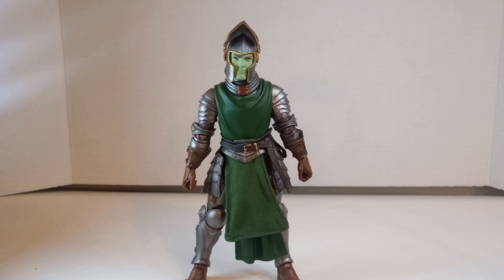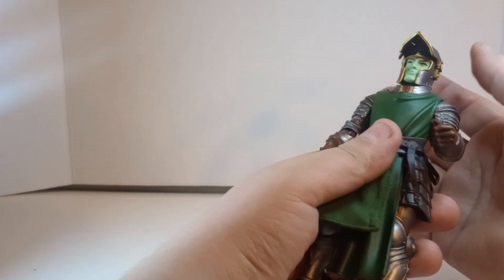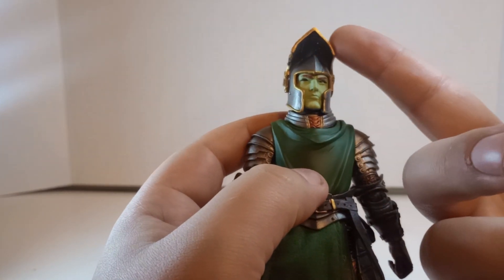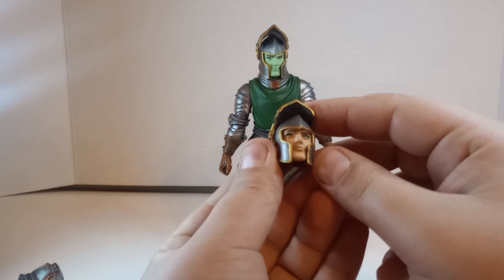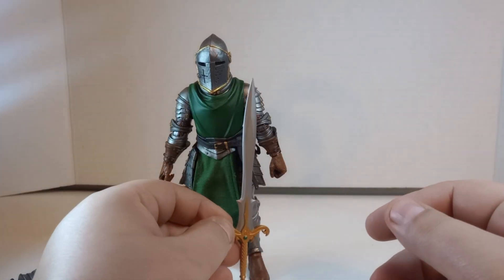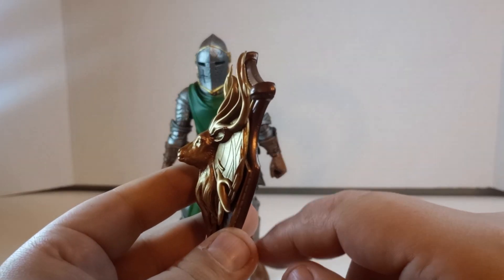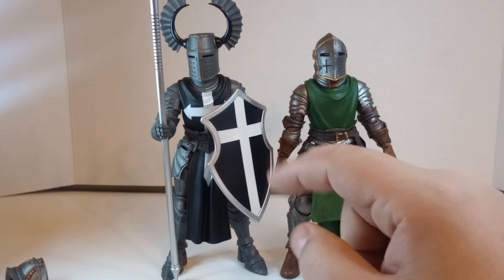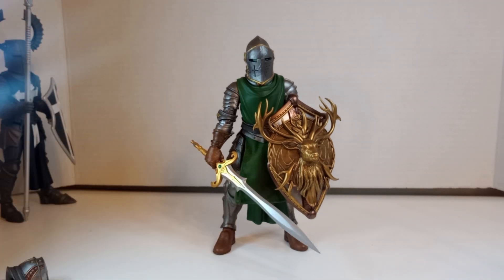Mythic Legions Xylernian Guard